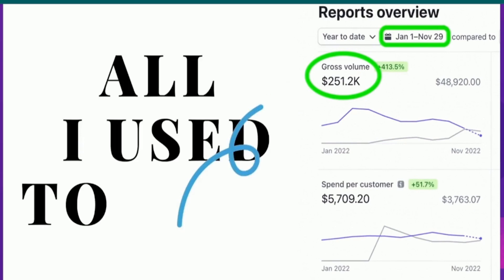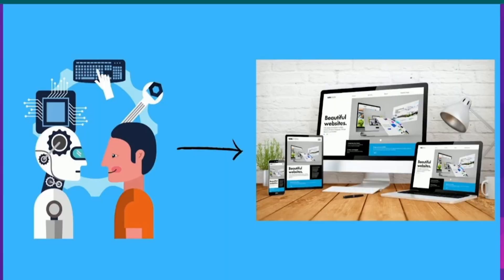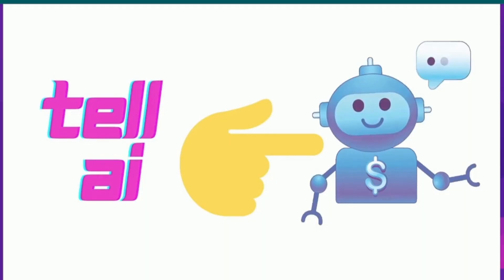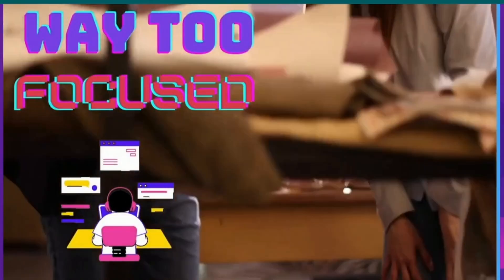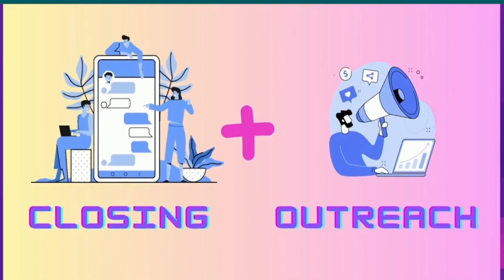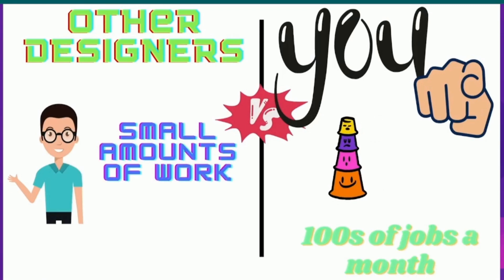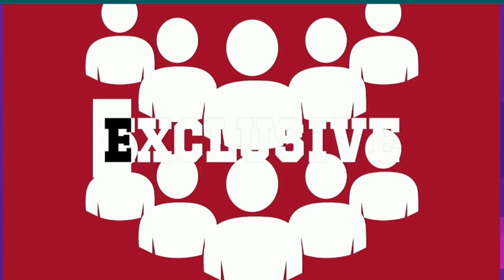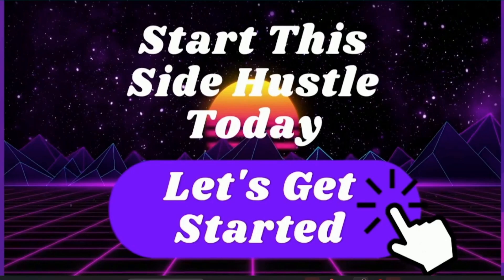Ai Side Hustle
NEW 3-Step "AI Side Hustle"
Shows You How To Average $27,128/Month
Providing Simple Services That You Can Fulfill With AI

In A Matter of MINUTES!